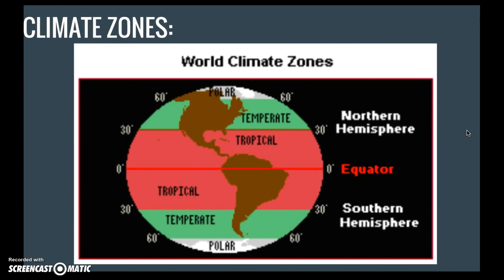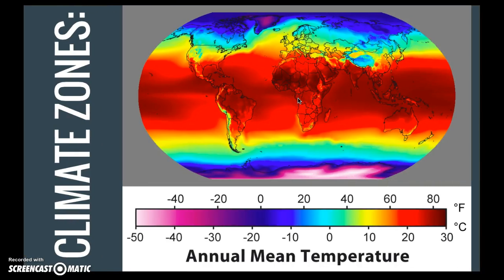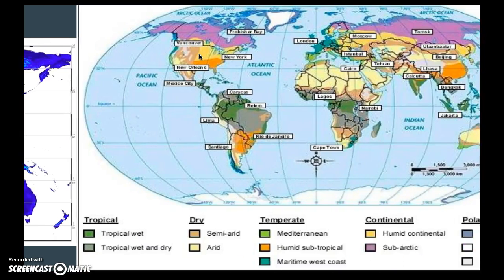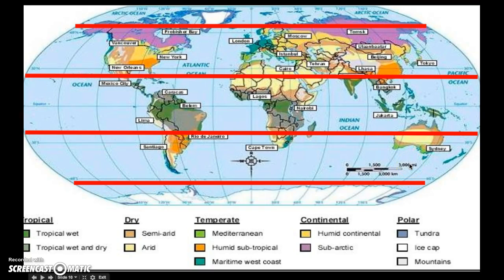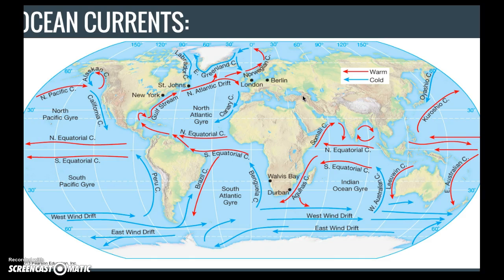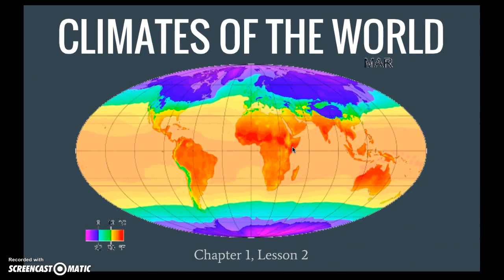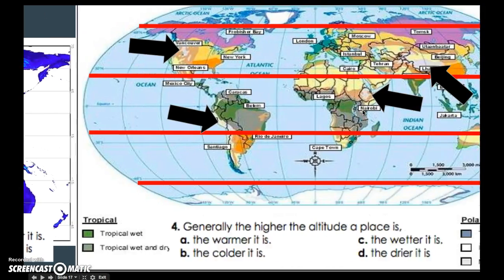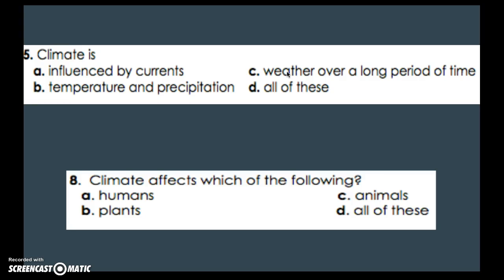CLIMATE QUIZ REVISITED